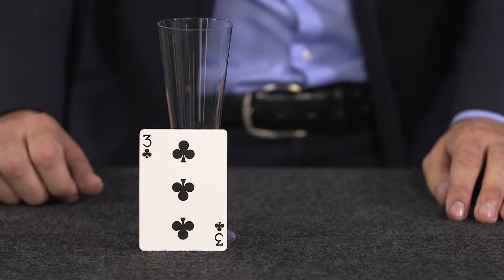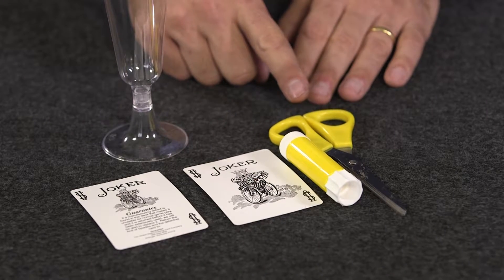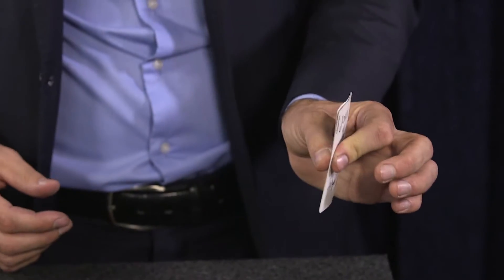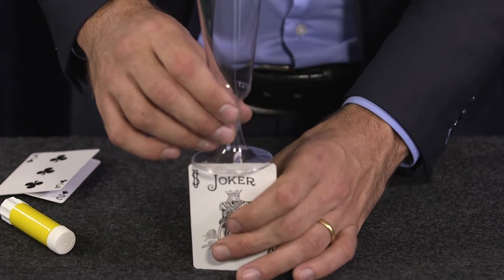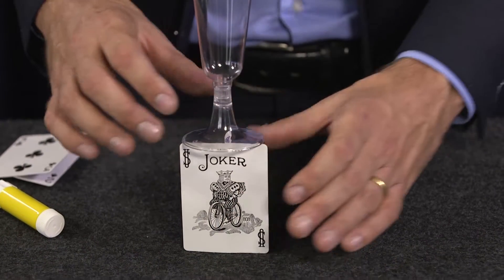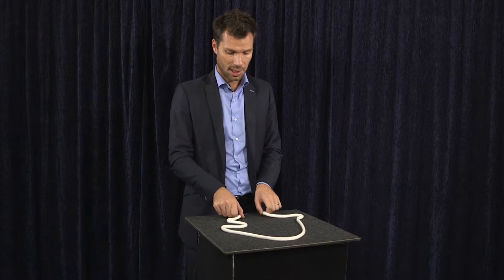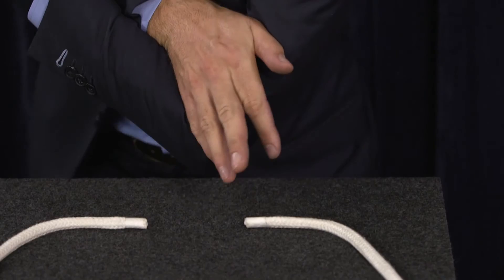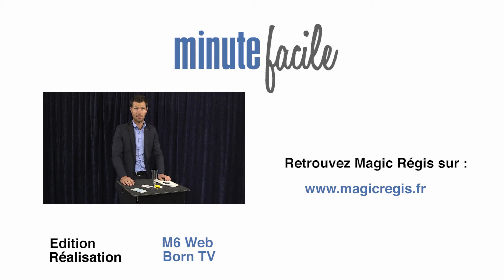Magic Tricks Revealed : 3 amazing magic tricks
easy magic tricks for kids in this video